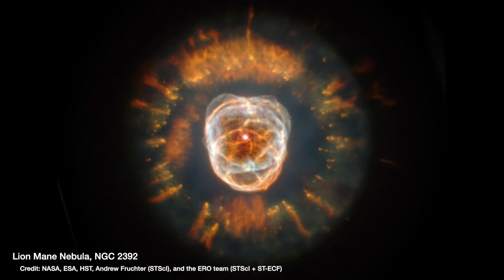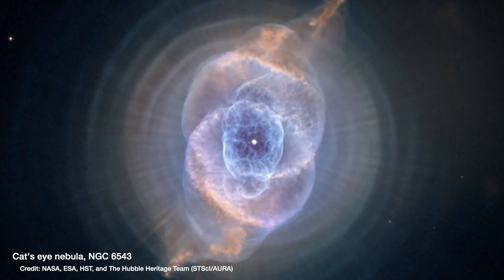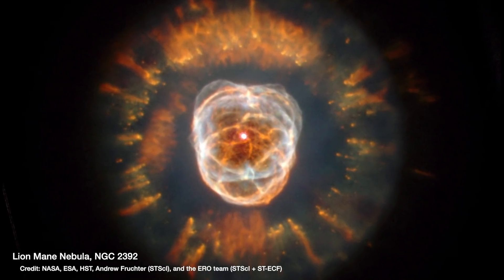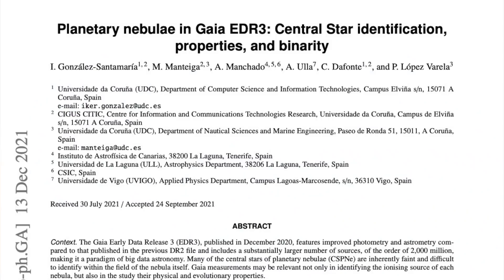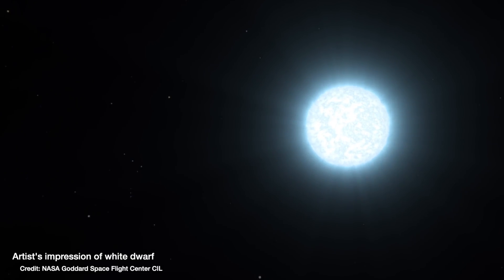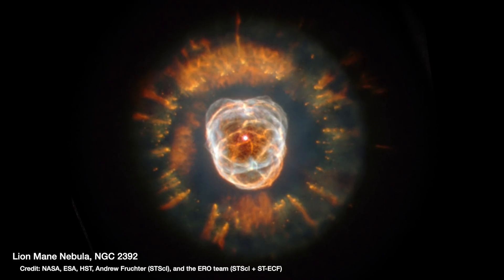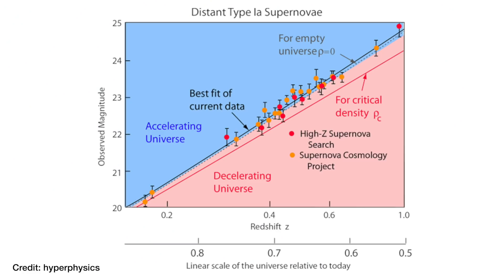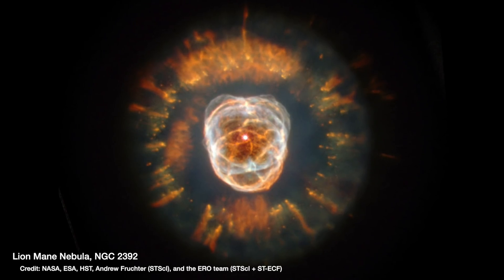The unsolved mystery of the Lion Mane Nebula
We still don't know why the Lion Mane Nebula is the shape that it is. Here's our best idea though...

Note that the Lion Mane Nebula (NGC 2392) used to be referred to as the "Eskimo nebula", however in 2015 the International Astronomical Union deemed this name inappropriate and offensive, and strongly recommended that the nebula be referred to by it's NGC designation or another nickname.

González-Santamaría et al. (2021; GAIA confirms NGC 2392 has an O-star)

00:00 - The Lion Mane Nebula
06:23 - Bloopers